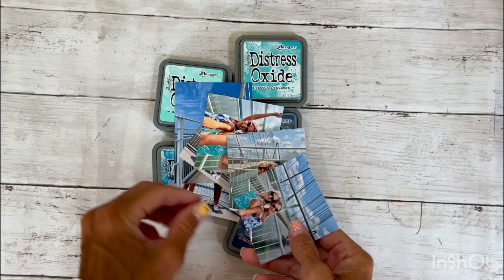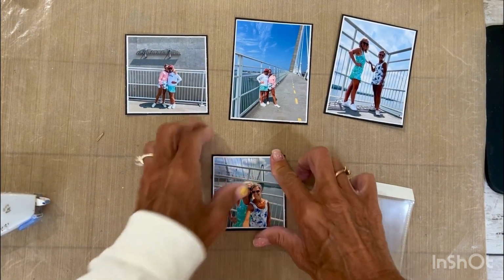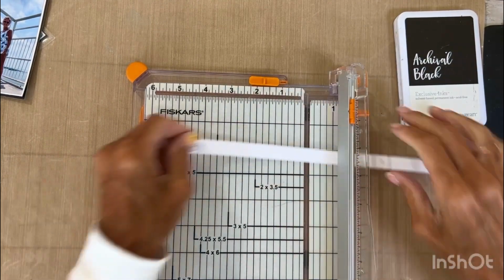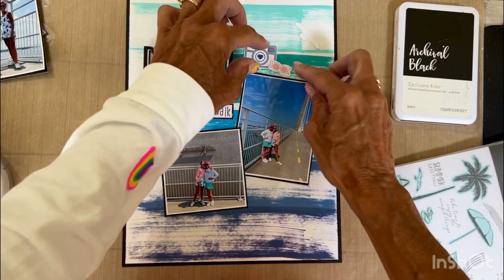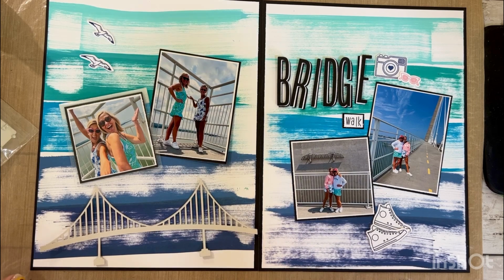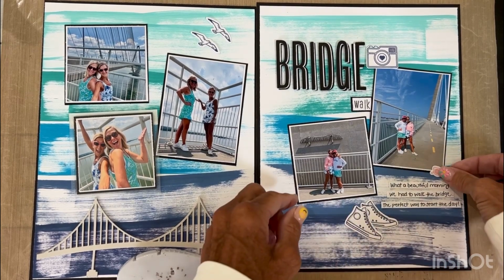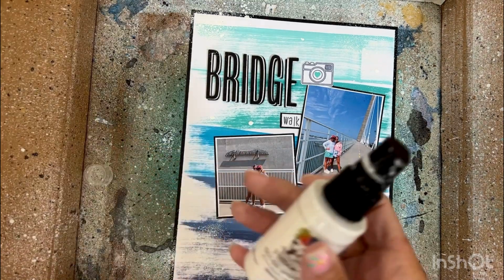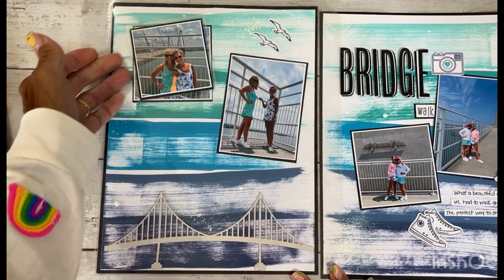Make Your Own Pattern Paper Quick & Easy: It's All About The Swoop!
Products Used:
Z3834 Chipped Sapphire Distress Oxide Ink Pad
Z4521 Mermaid Lagoon Distress Oxide Ink Pad
Z3833 Peacock Feathers Distress Oxide Ink Pad
Z4598 Salvaged Patina Distress Oxide Ink Pas
Z5010 White gloss Spray
Z4389 Slim Alphabet & Numbers Thin Cuts
Z4444 Summer retinas Stamp & Thin Cuts
A1259 Prairie Alphabet Stamp Set
Z3976 Smarty Pants Stamp & Thin Cuts
Z3271 Archival Black Ink Pad
Z4673 JJournaliinf Strip Stickers
#1385 White Daisy Cardstock
X6064 Black Core Cardstock
Z4629 Blue Dots
Z4630 Teal Dots
Z3234 3 x 3 Flip Flap
Z4066 8 1,2 x 11 Pad Protector
Z5038 Die-Cutting and Embossing Machine
X6520 Flamingo InkPad
Z2475 Brown Grey Blend TriBlend Marker
Z2499 Blender TriBlend Marker